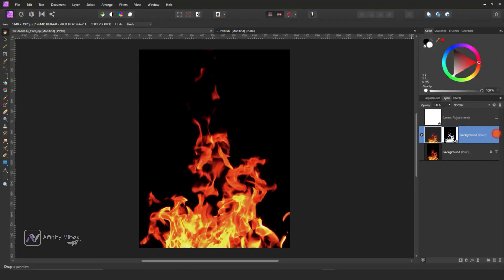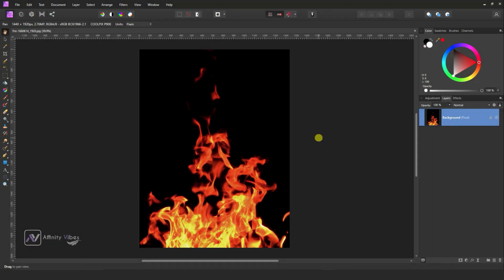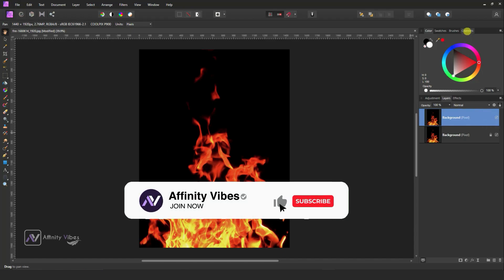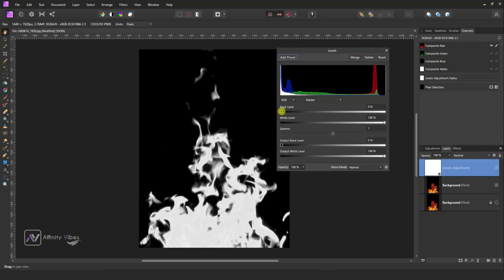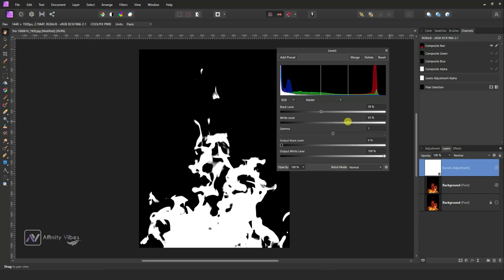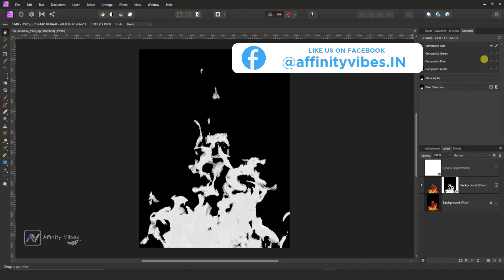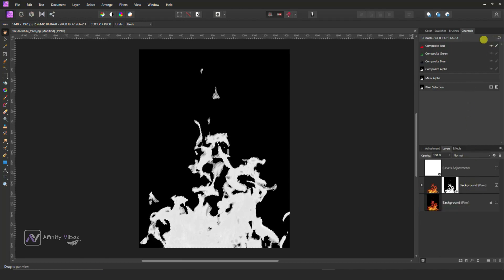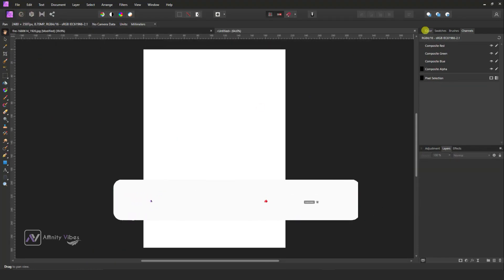How To Remove Smokey Fire Background In Affinity Photo | Affinity Photo Tutorial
Hey everyone,
I'm Dav and In this video, you’re going to know exactly How To Remove Smokey Fire Background In Affinity Photo. This is Affinity Photo Tutorial on Remove Smokey Fire Background In Affinity Photo